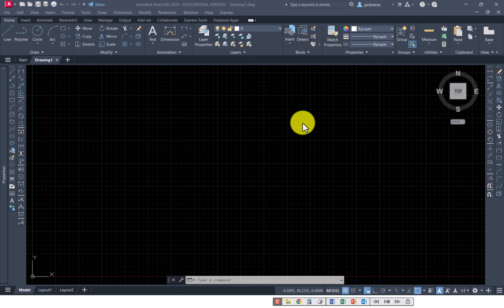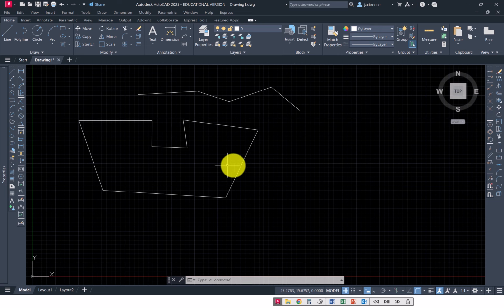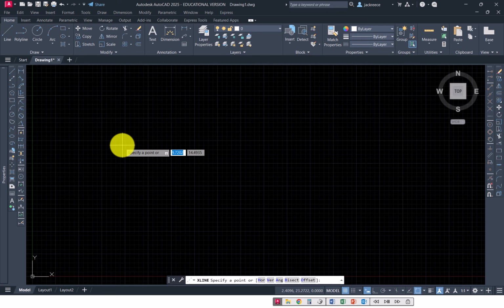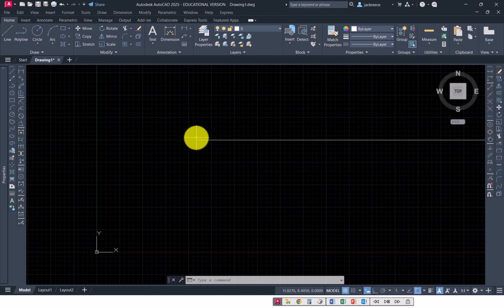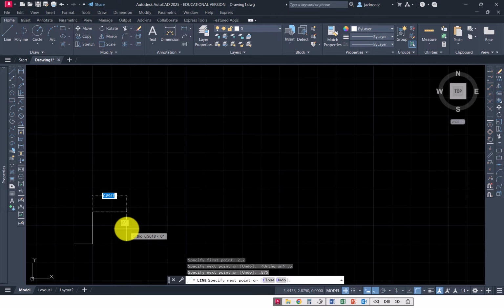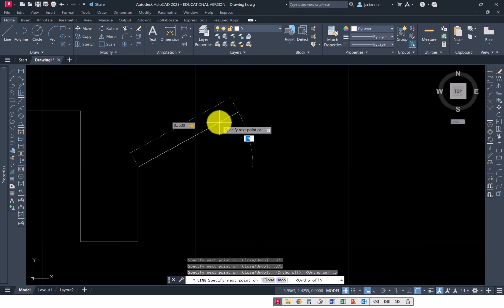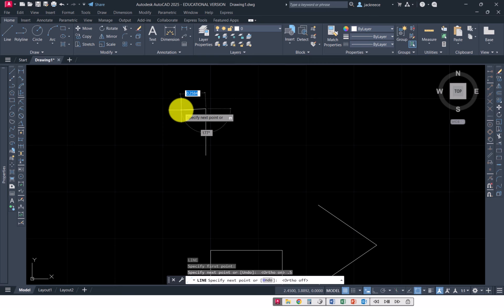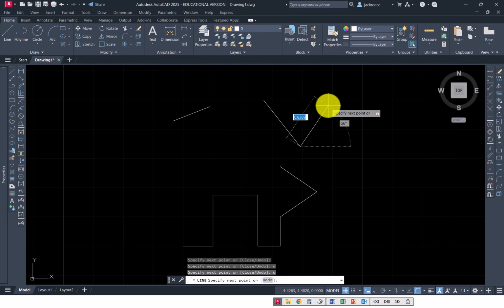2010 Week 3 Part 1